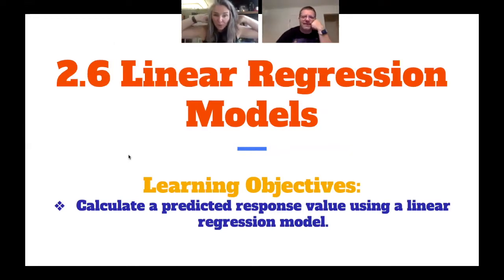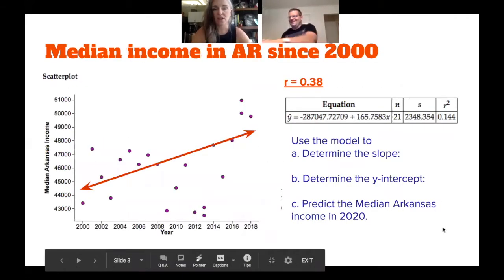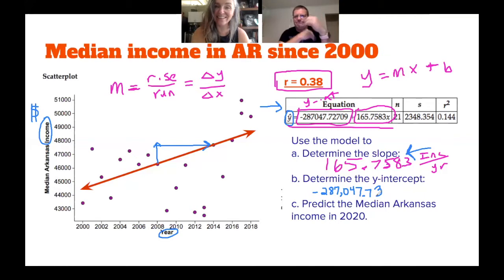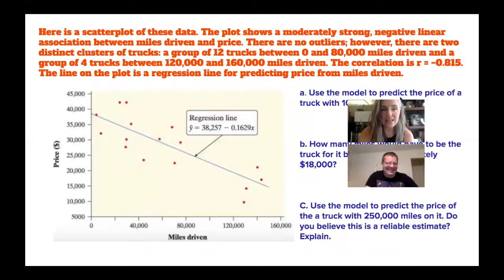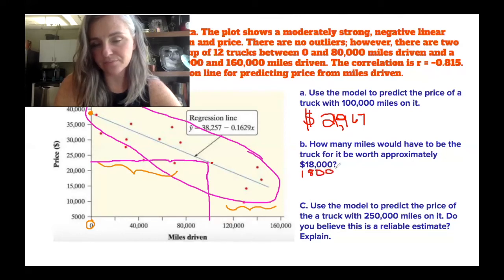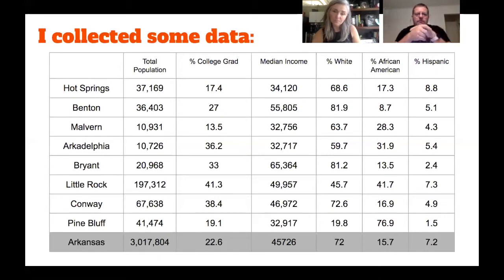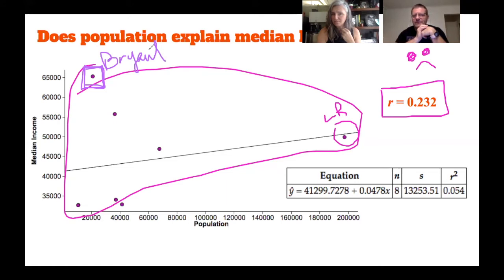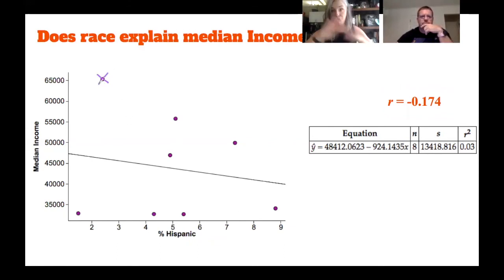AP Statistics 2 6 Linear Regression Models